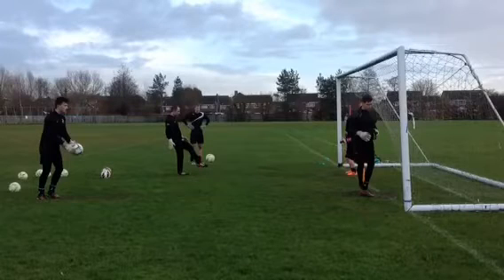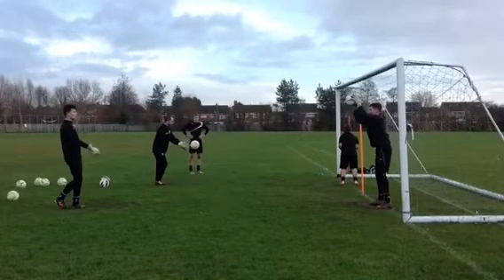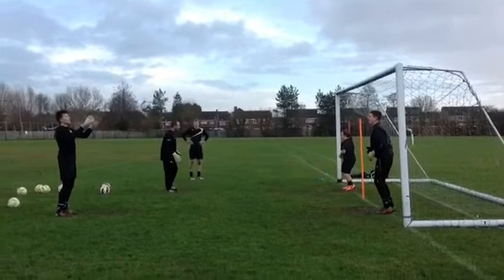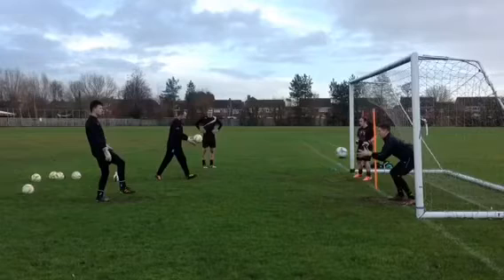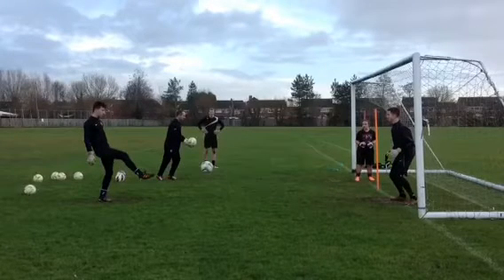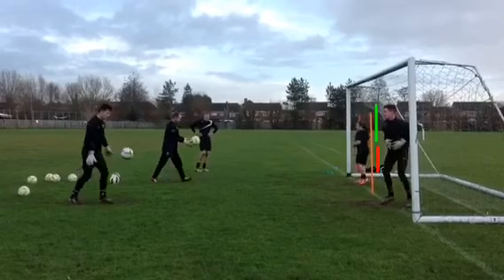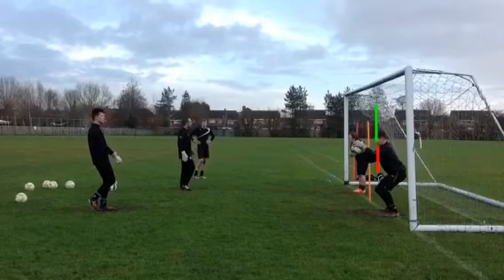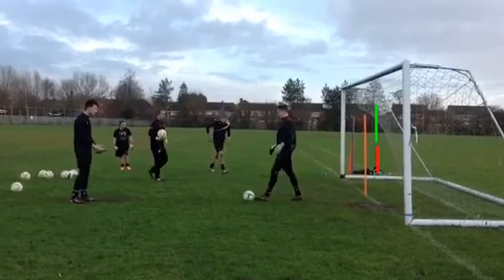TEAM BC Goalkeeper Training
A short video clip of analysis on the decision making between the "W" technique and the "Cup" technique